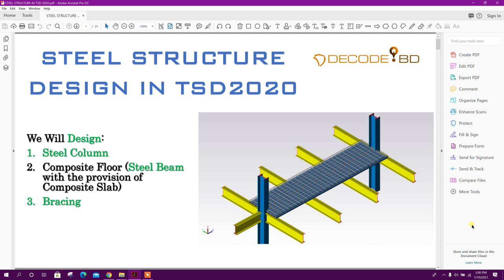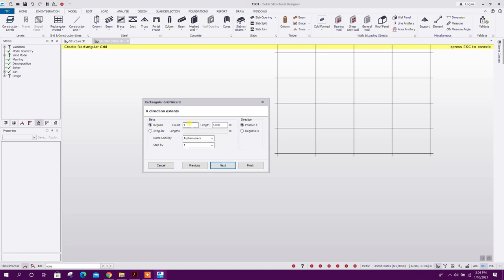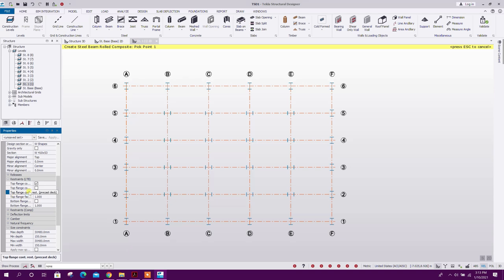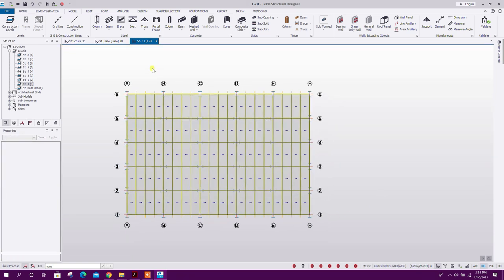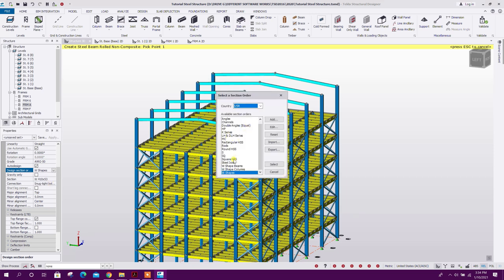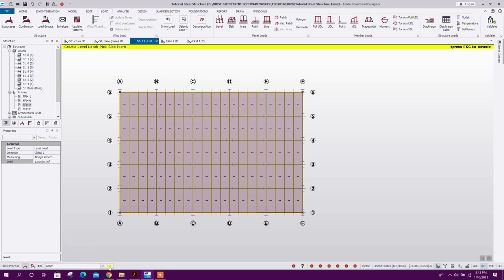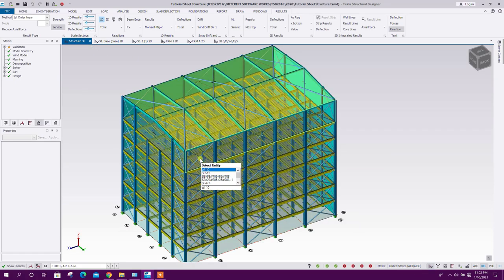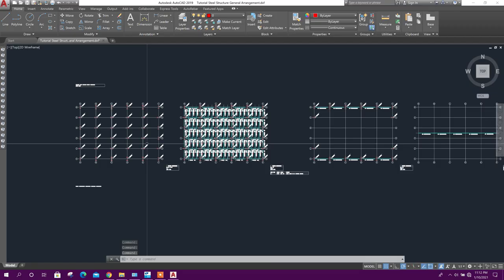Complete Steel Structure Design in Tekla Structural Designer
Watch complete tutorial on Steel Structure Design in Tekla Structural Designer.